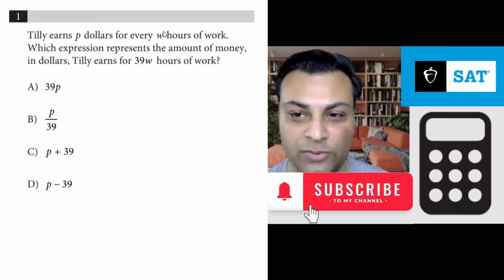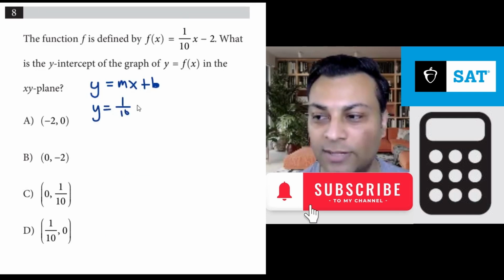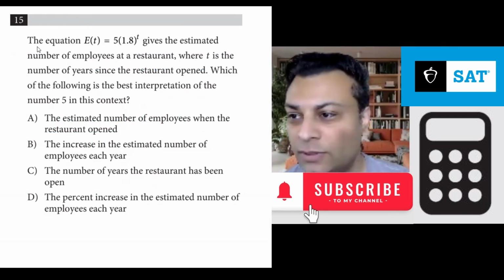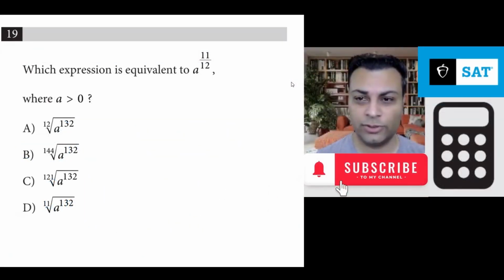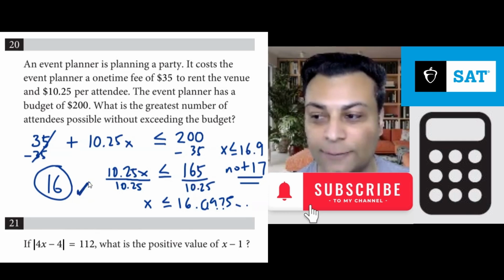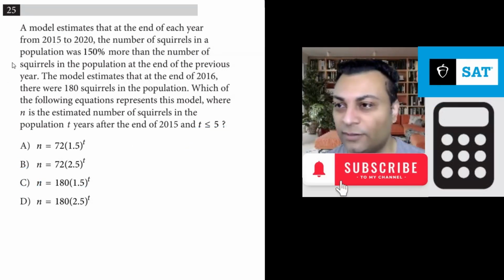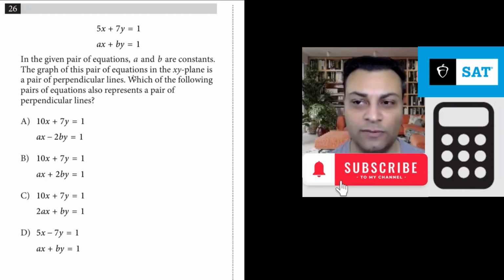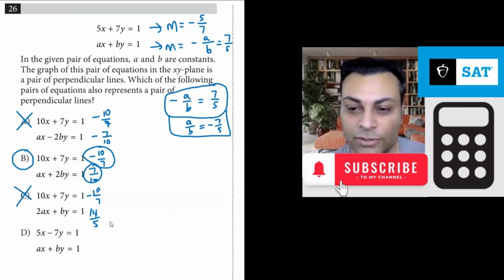Digital SAT Math Practice Test 1 Module 2 Full Test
Digital SAT Math Practice Test 1 Module 2